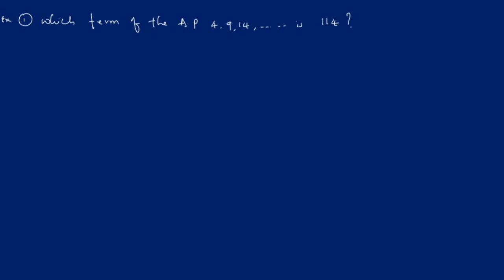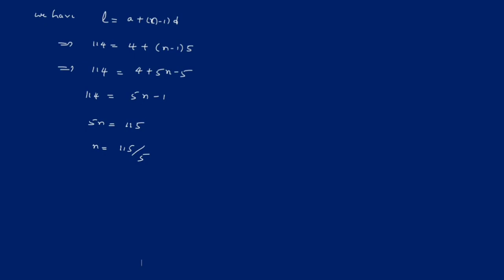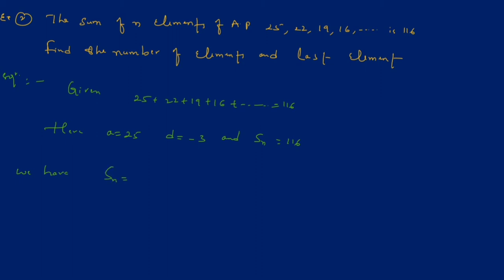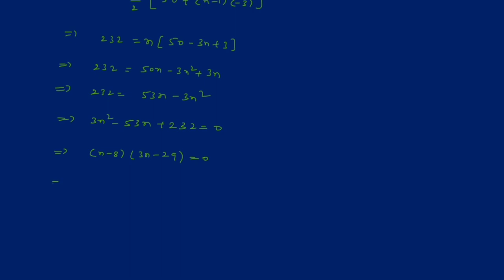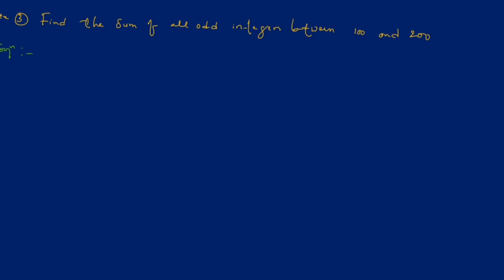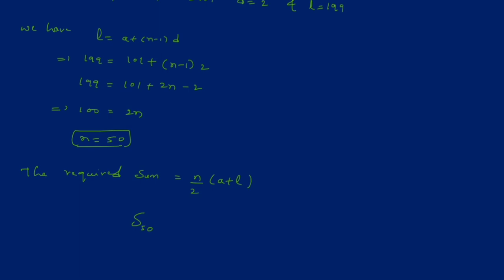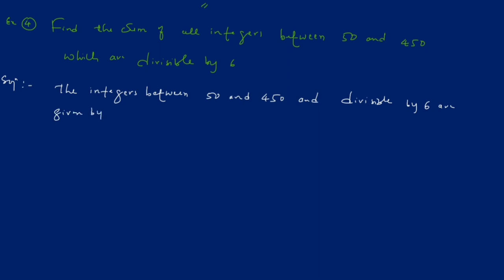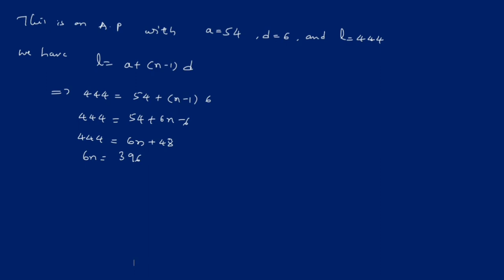Examples on arithmetic progression L-04